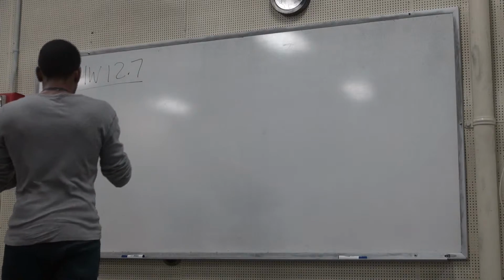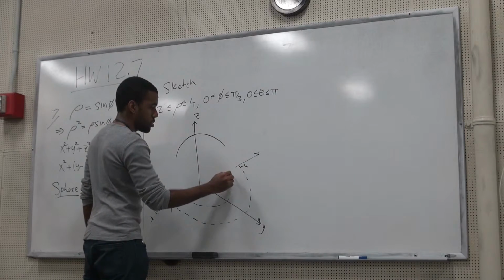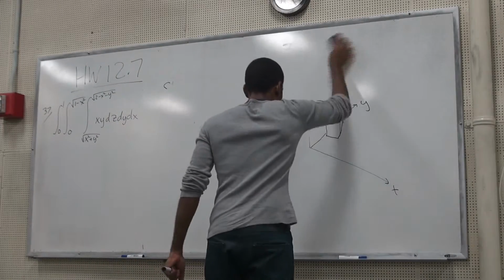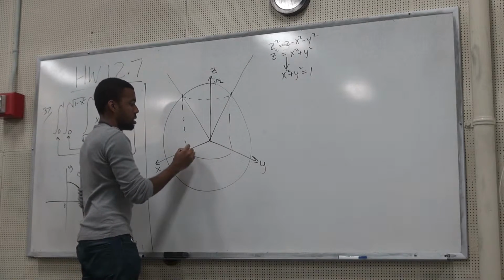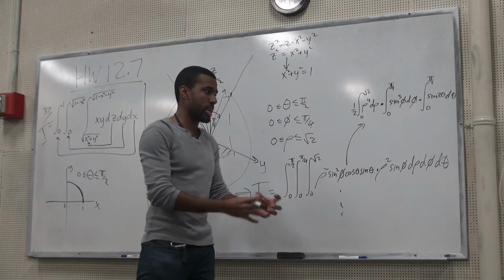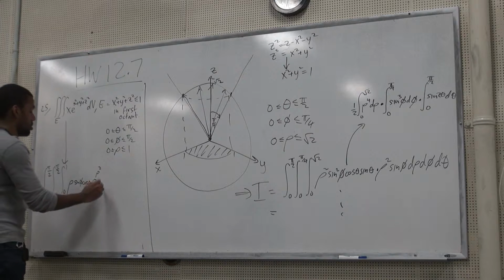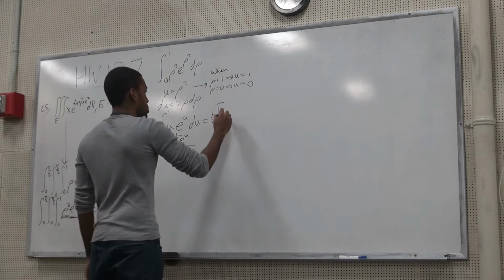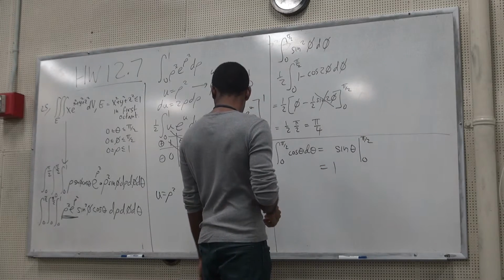Math 203 Lecture 30 - Short QandA on Spherical Coordinates